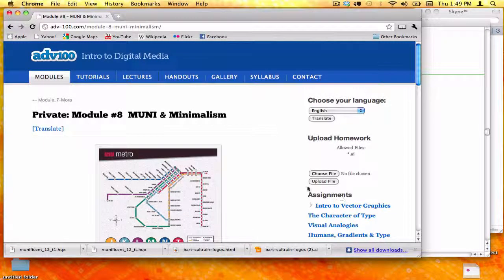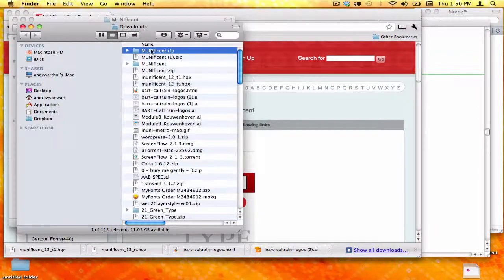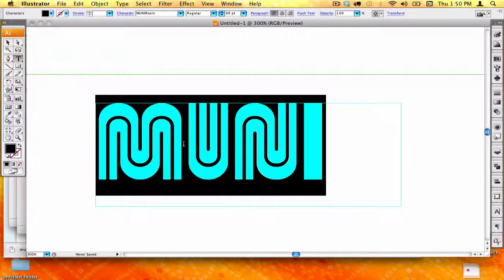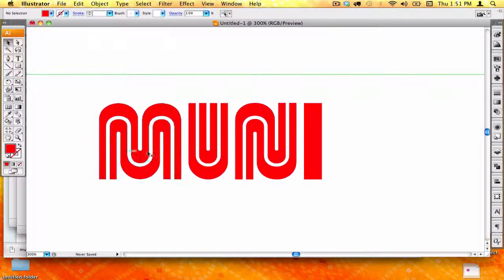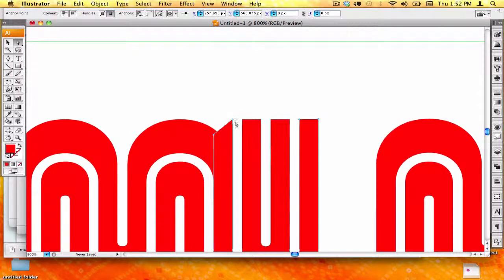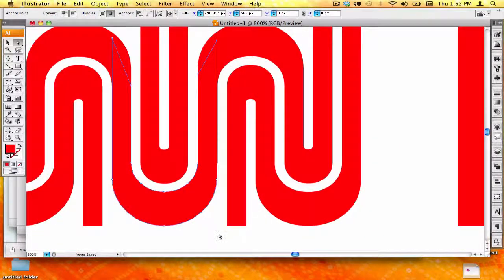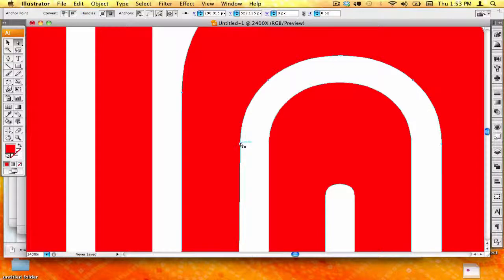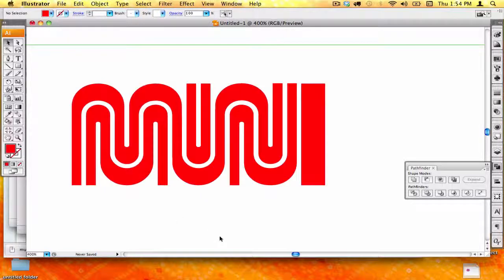Recreating the MUNI Logo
This is how you can make the MUNI logo for the MUNI Metro Map assignment.